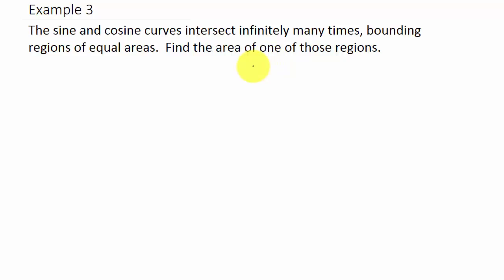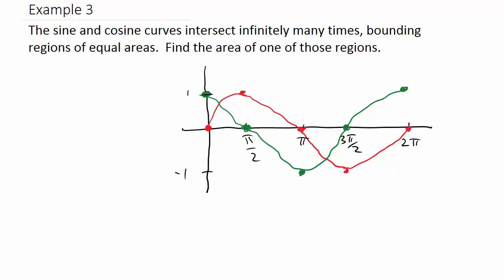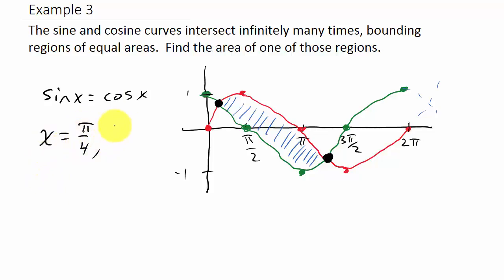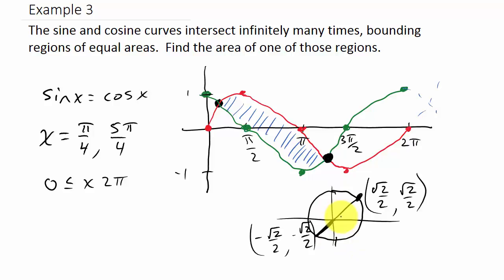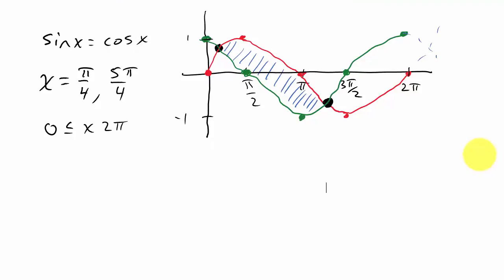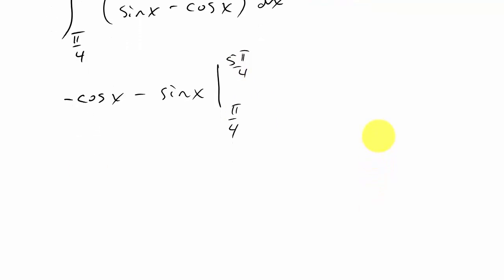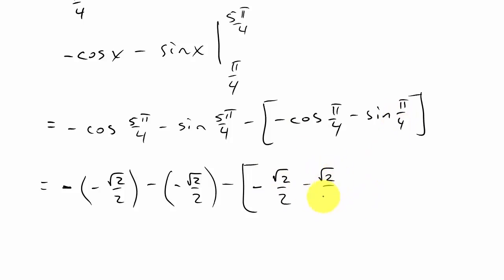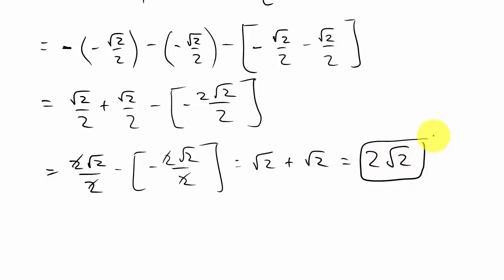Calculus Finding the Area Between Curves Ex. 3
This video shows how to find the area between two curves.